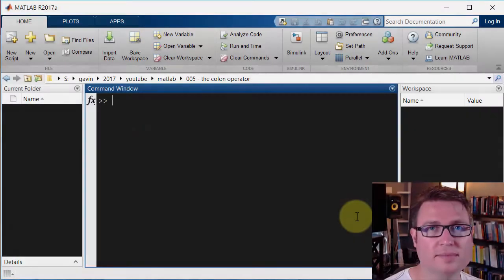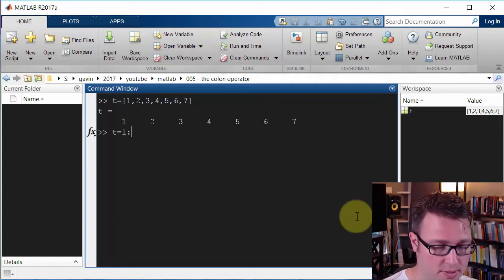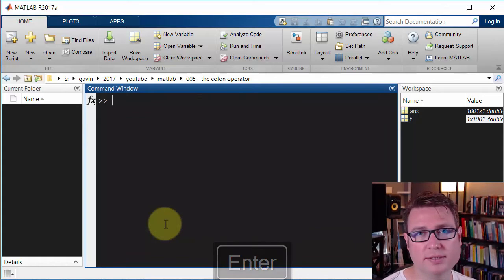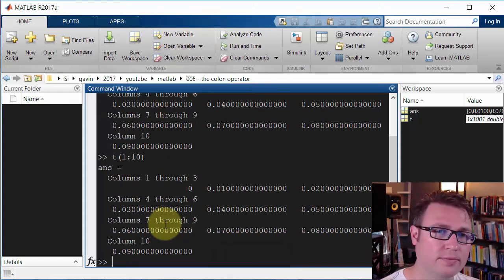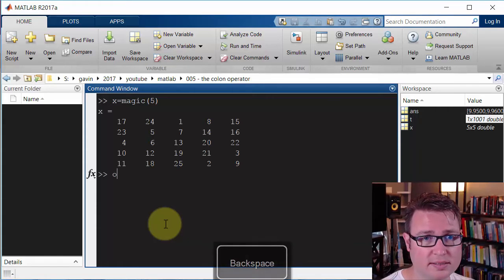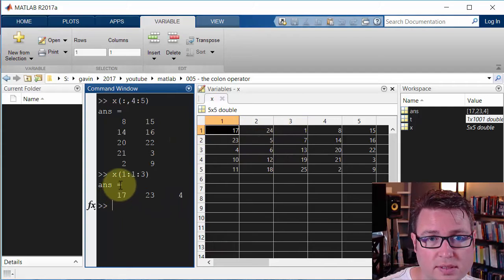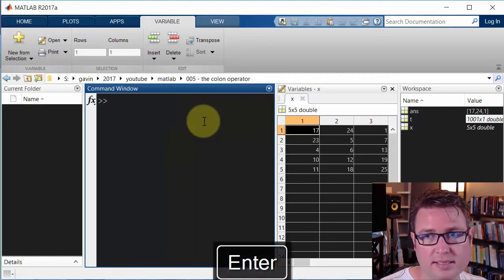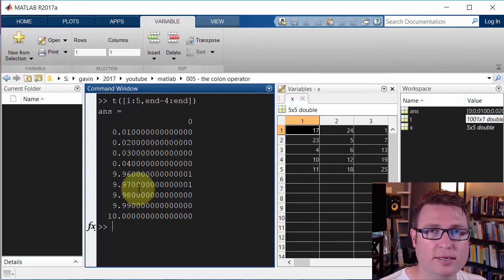MATLAB - colon operator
In this video, we'll learn about the MATLAB colon operator and how it can be used for both creating new vectors as well as specifying indices to access existing vectors and matrices.